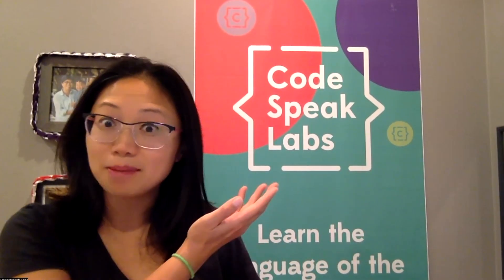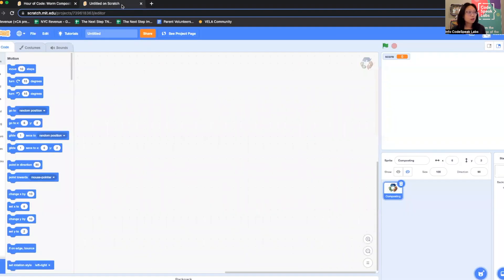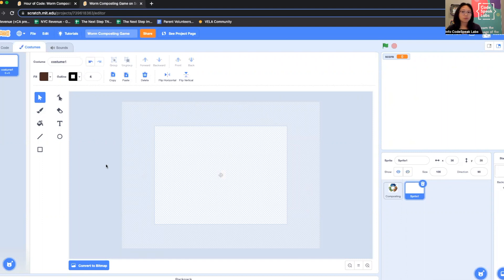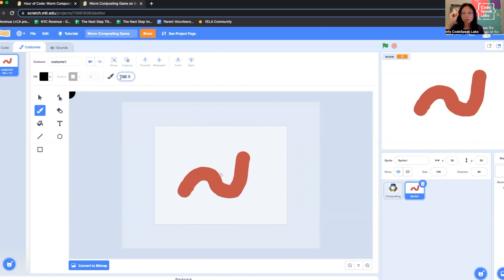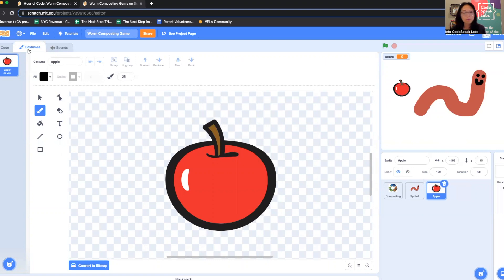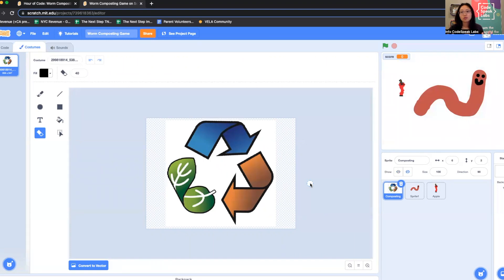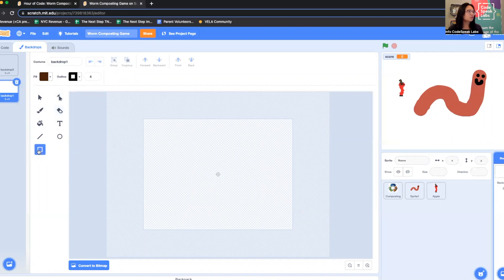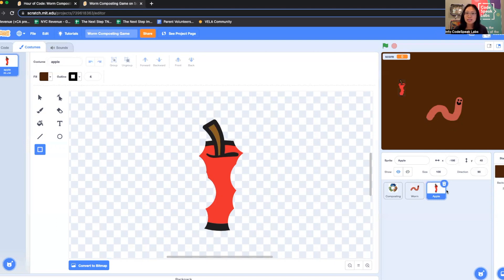Hour of Code: Build a Worm Composting Game Part 1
Learn about worm composting and build a fun game to teach others! After you're done with this video go to Part 2